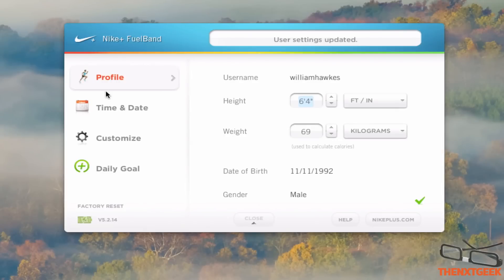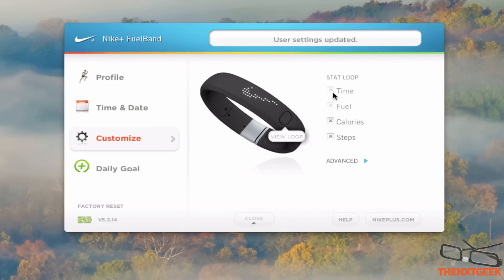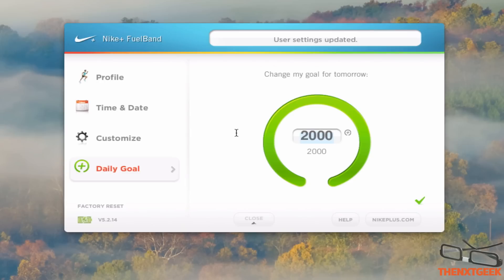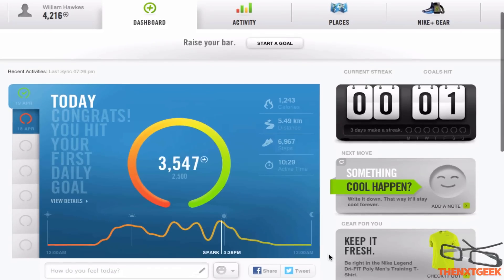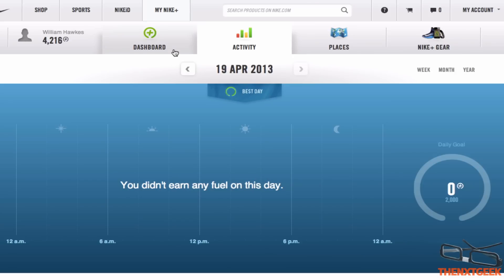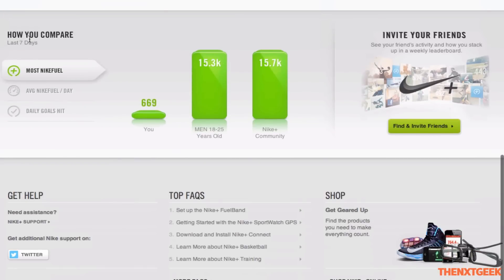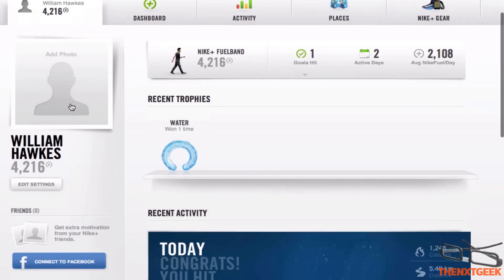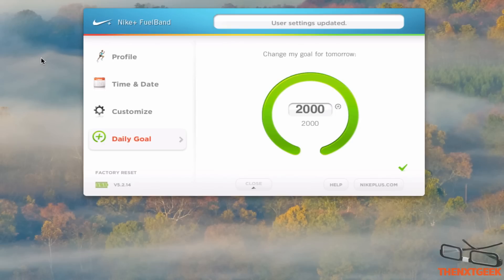Nike + Fuelband: Setting up your band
In this video Will is taking a closer look at how to setup your Nike + Fuelband. He'll be going through the steps of which you'll be going through on your Mac or Windows application which is free to download once you've purchased your band. Also he'll be showing the browser version which will cover achievements, goals and many more.